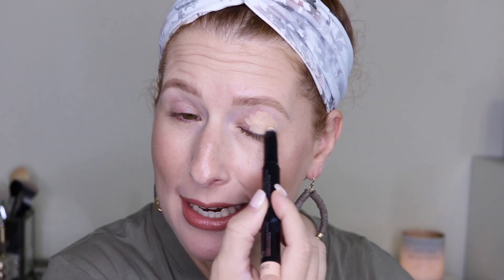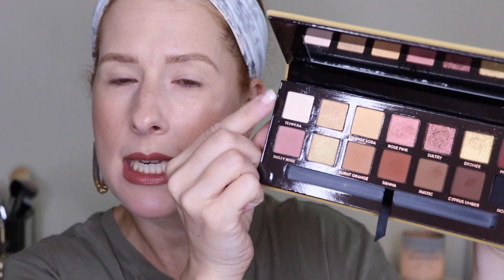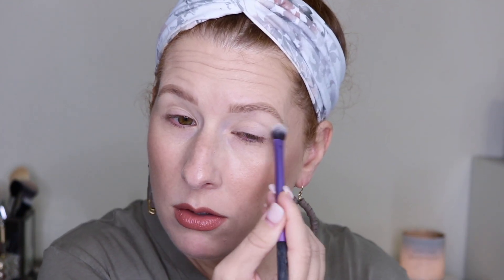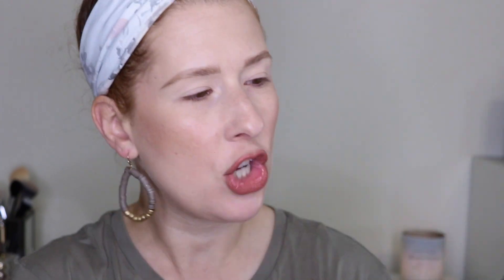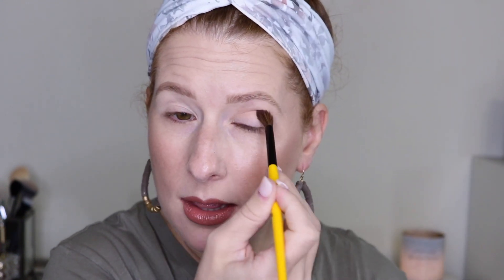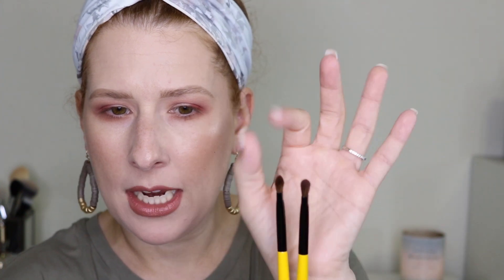NEW MAKEUP BRUSHES!!! // SINGE BEAUTY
♡♡ ON ME ♡♡
Glow Recipe Dew Drops
Tatcha Silk Canvas
Auric Glow Lust in Morganite
Charlotte Tilbury Filmstar Bronze & Glow
Charlotte Tilbury Bronzer
Buxom Seychelles
Pat McGrath Highlighter
Natasha Denona I Need A Nude Lip Liner in Natasha
NARS Audacious Barbara
Patrick Ta Brow Pencil
Patrick Ta Brow Lamination Gel

♡♡ DISCOUNTS, CODES & EARNING CASH BACK ♡♡